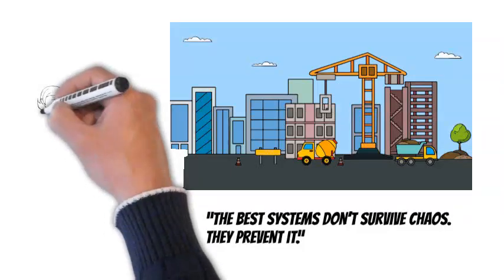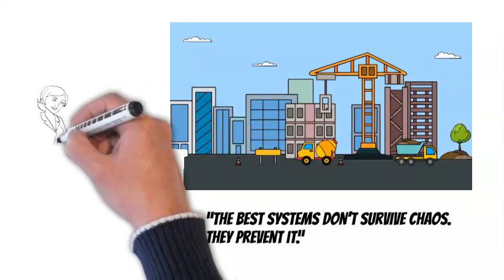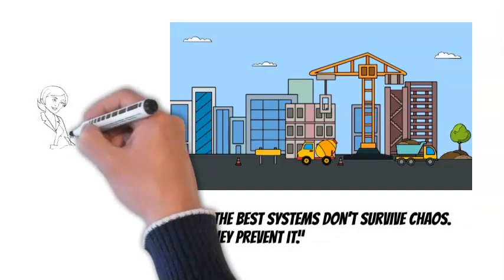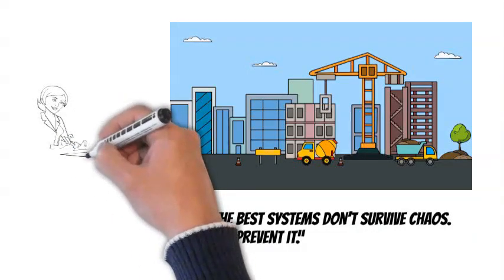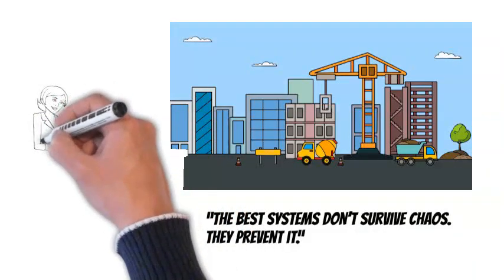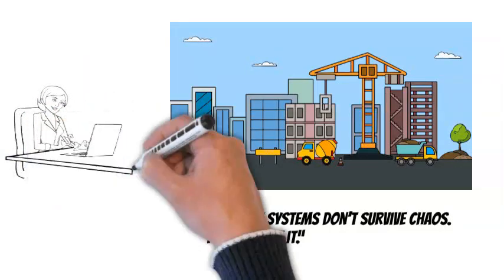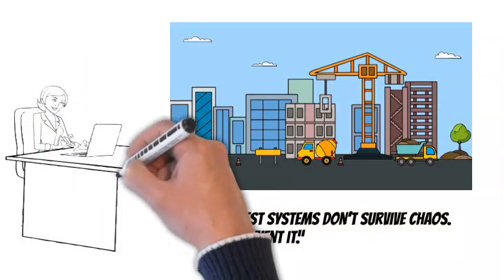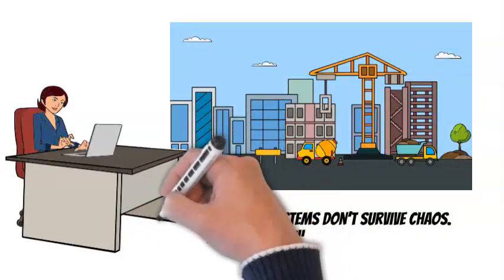The Building Blocks of Quality Prevention - Operational Drift Detection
Operational Drift Detection: How Systems Quietly Move Away From Their Design
Most operational failures do not start with a large mistake. They begin with something much smaller.
A shortcut.
A workaround.
A step skipped once to save time.

Over time, these small changes accumulate.
Processes slowly move away from their intended design, controls weaken, and risk begins to grow beneath the surface.

This gradual movement away from the original system design is called Operational Drift.

In this video, we explore how drift develops and why it often goes unnoticed until a failure finally appears.

Operational drift typically emerges through subtle behaviors such as:
• small shortcuts that become routine
• silent normalization of deviations
• control steps quietly bypassed
• workarounds becoming standard practice

Because these changes happen gradually, they often feel harmless in the moment. But over time they can erode the safeguards that keep systems stable.

High reliability organizations actively watch for these patterns. Instead of waiting for incidents, they monitor how work is actually performed and how systems evolve under pressure.

Detecting operational drift early allows organizations to intervene before reliability begins to collapse.

Prevention begins when someone asks an important question:
“How far has the system moved away from how it was designed to work?”

• What operational drift is
• Why drift is difficult to detect
• How small shortcuts become systemic changes
• The relationship between drift and reliability breakdown
• Why high reliability organizations monitor system behavior continuously

This video is part of a 30-day exploration of Quality Prevention.
The series focuses on the upstream practices that help organizations identify risk and stabilize systems before incidents occur.

True reliability is not achieved by reacting to failure. It is achieved by preventing the conditions that allow failure to grow.